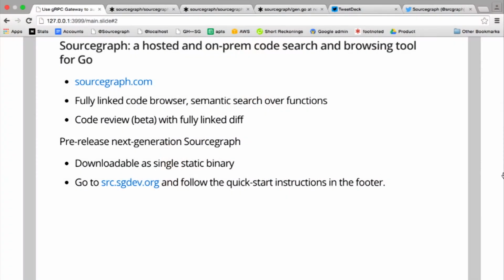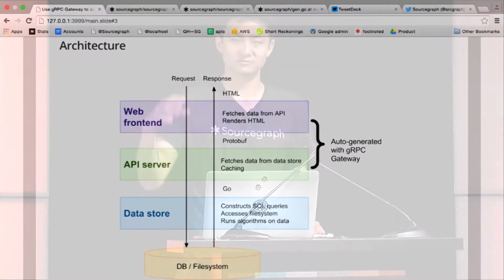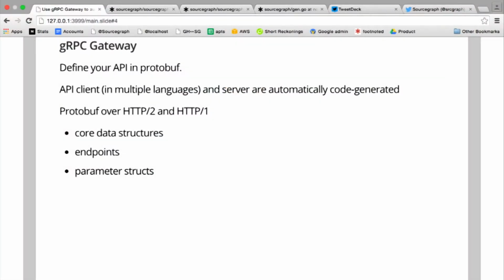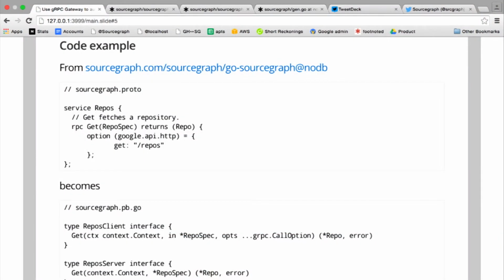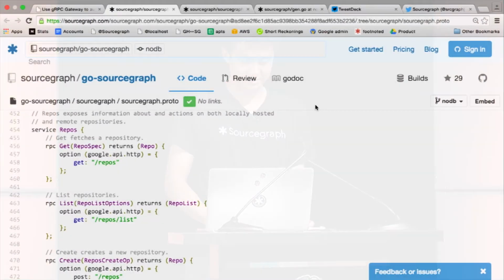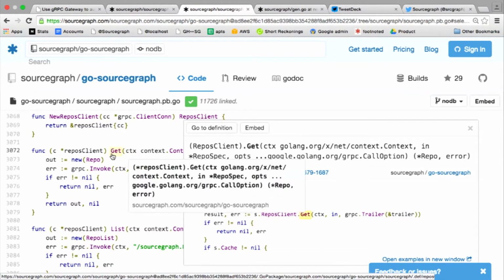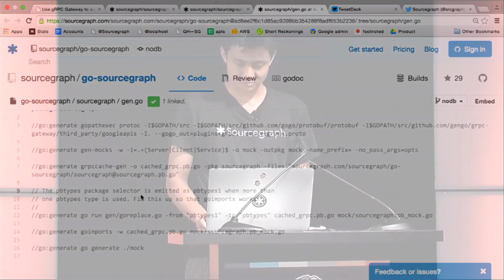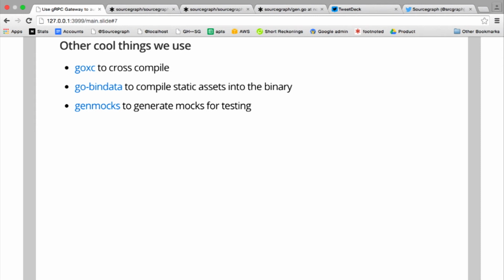GopherCon 2015: Use gRPC Gateway to Auto-Generate Your API Server and Client - Beyang Liu